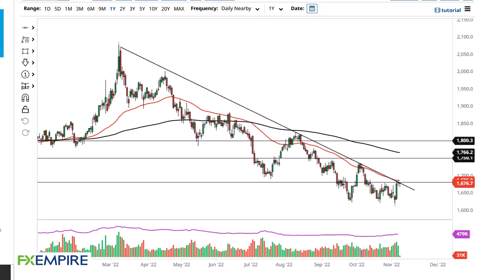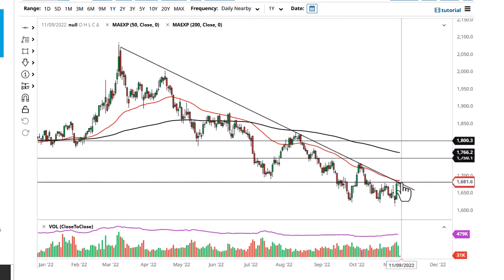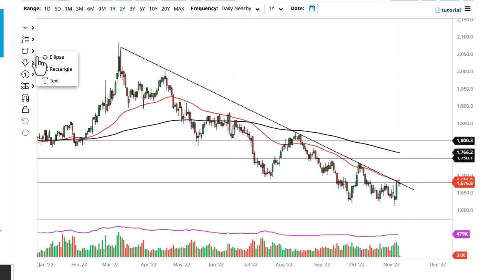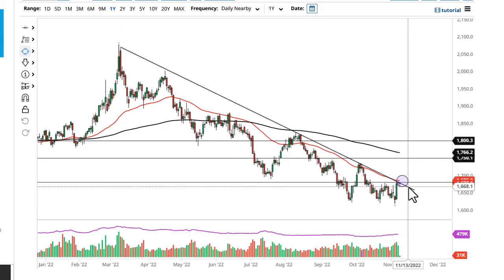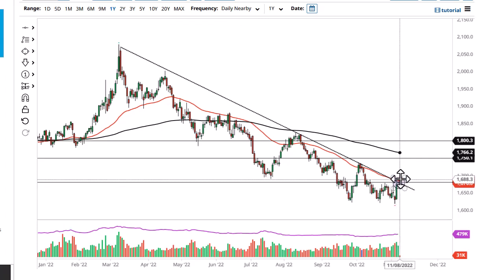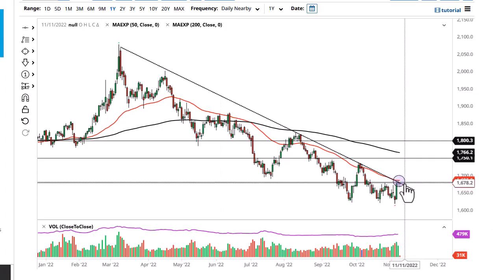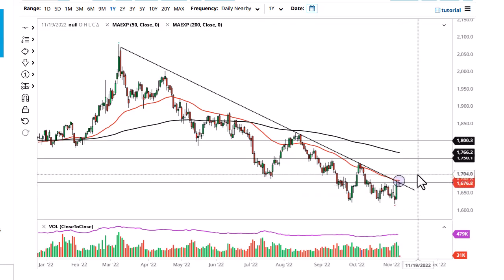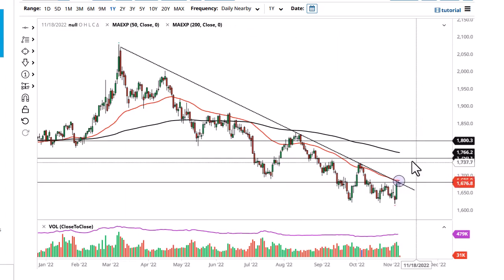Gold Technical Analysis for November 09, 2022 by FXEmpire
The gold market has initially pulled back just a bit during the trading session on Tuesday but then turned around to press against the crucial downtrend line.